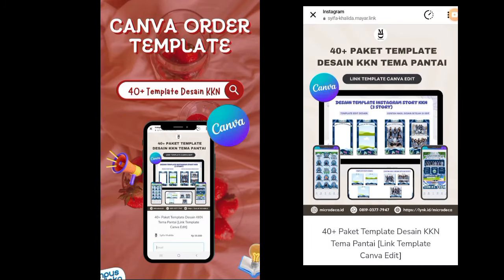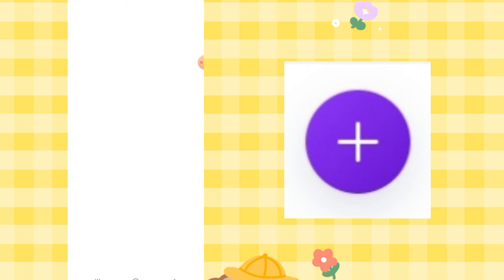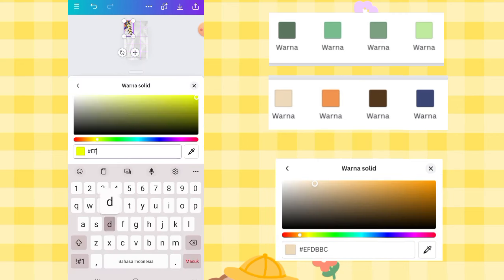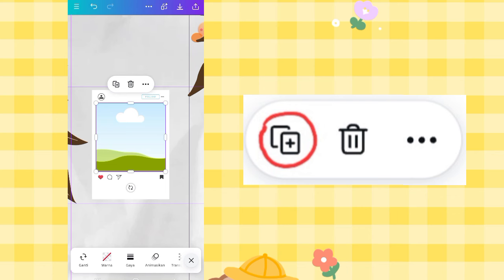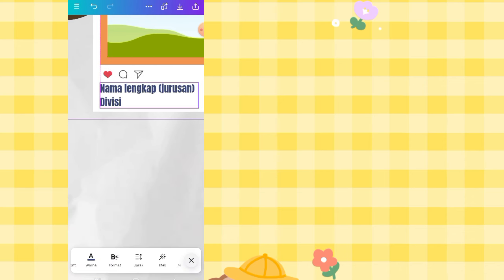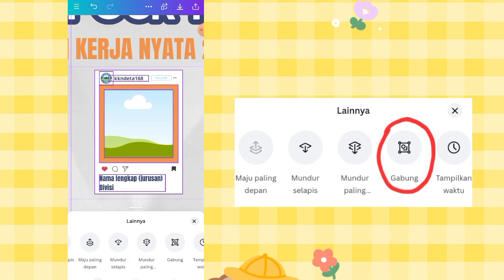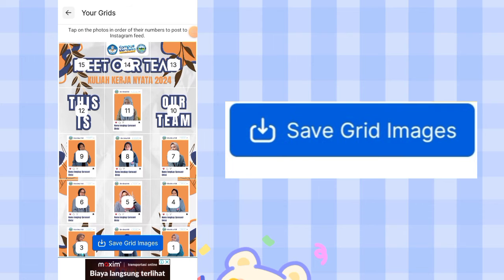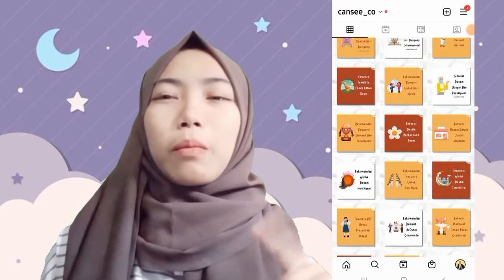CARA MEMBUAT DESAIN STRUKTUR IG KELOMPOK KKN (KULIAH KERJA NYATA) AESTHETIC DI CANVA CUMA PAKE HP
So guys,di video kali ini aku mau nge share "TUTORIAL CARA MEMBUAT DESAIN PUZZLE FEEDS STRUKTUR TIM KELOMPOK ANGGOTA KKN BERJUMLAH 10-15 ANGGOTA AESTHETIC, KEREN & MUDAH DI CANVA CUMA PAKE HP "
Emang bisa desain di canva ? Bisa dong, bisa banget ! Cuma pake hp lagi 🤩Pastikan  koneksi jaringan kalian stabil yupss.

Hallo Semuanya ^-^
Kenalin Aku Syifa Khalida🙋‍♀️
Lulusan Entrepreneurship UPI, Seorang Freelancer, Content Creator, Business Owners.  Channel ku umumnya suka share mengenai tutorial desain canva ,education, sharing session about life, tutorial desain editing and more~

So let's check the video📽

Yuk request next tutorial! Boleh banget kok ^-^ skuy ketik di kolom komentarnya yaa

🎤 Butuh pembicara pelatihan desain webinar/event kampus, sekolah, atau organisasi?

🎨Butuh Jasa Desain Grafis Canva dan Mau Order Jasa Desain Canva ? SAT SET GERCEP Terima Beres!

🔥TUTORIAL DESAIN KKN (KULIAH KERJA NYATA) LAINNYA 🔥

Ukuran Canvas Feeds IG 15 Kotak:
-Lebar 3240 X Tinggi  5400 Piksel

Canva Element Keyword:
-Rounded Square
-Wrinkly White Paper
-Instagram post
-Square Frame
-Corner blob with plants
-Aesthetic blob with leaf

Canva Font Keyword:
-blanka
-anton
-open sans

Canva Color Code:
FFFFFF: PUTIH
55391F: coklat
3C4775: biru
F2944E: orange

🔴 POSTING SCHEDULE 🔴
🕑 12.30 WIB (Sabtu)
🕑 12.30 WIB (Minggu)

▪︎Editing Video : Capcut
▪︎Editing Thumbnails : Canva

So stay tune & happy for watching